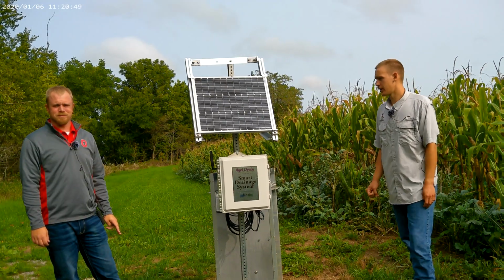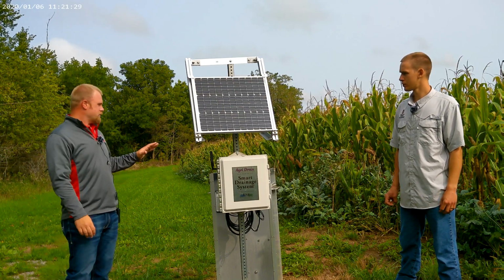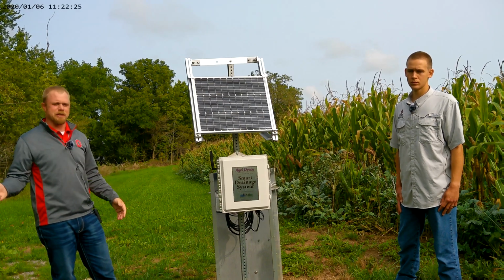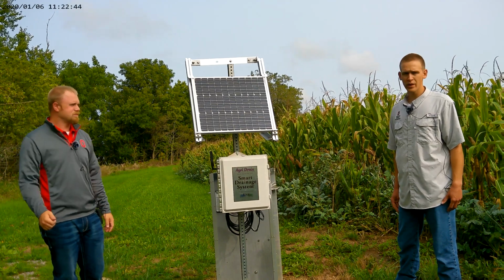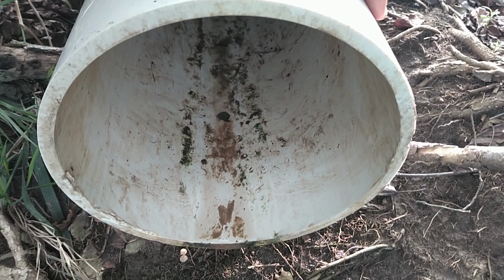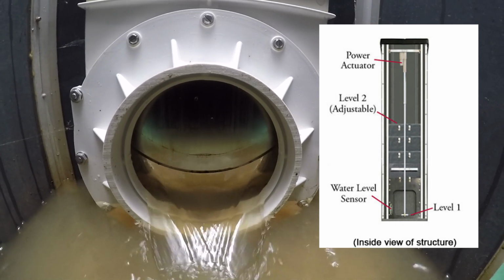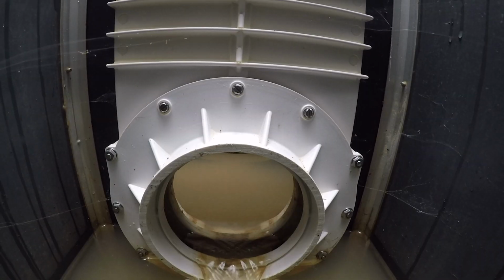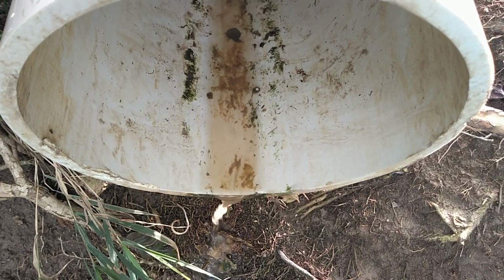Bluetooth operated drainage control structure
Learn about the latest advancements in drainage control and how it can now work on even tile in the most remote locations on your farm.